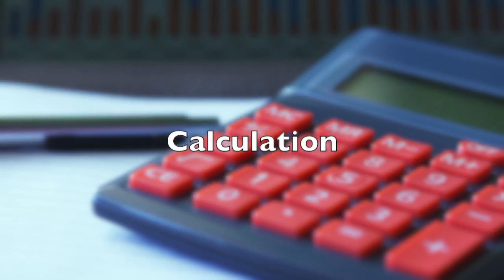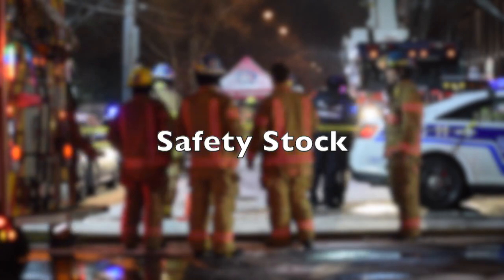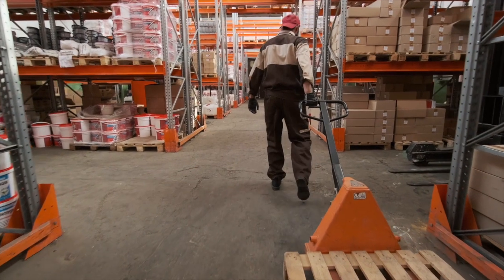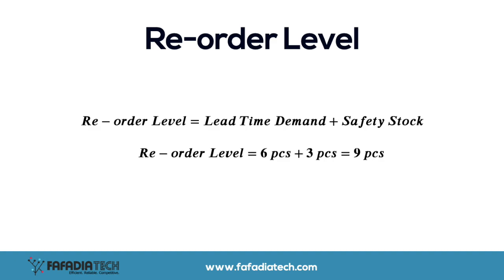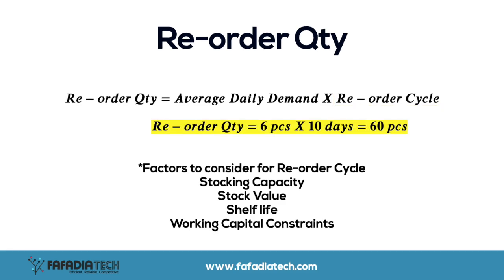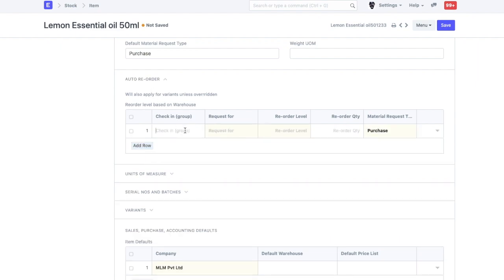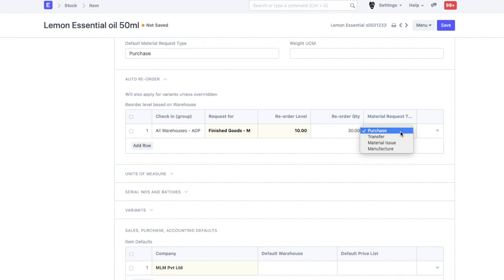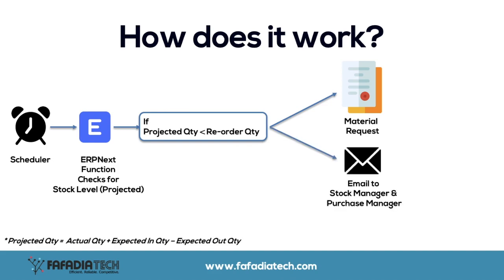ERPNext Auto Reorder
This video is about Auto Reorder feature and how it can help businesses.

Auto Reorder is a feature that enables Auto Replenishment of Stock based on predefined Rules. Auto replenishment helps you to manage optimum level of Stock to prevent either overstocking or stock outs.

FAQs
Q. I have entered all the data and configured all the requirements, still the Reorder is not triggered !
Ans:  Check and understand the following points
1. Make sure you have enabled Auto Reordering in Stock Settings.
2.  Auto Reorder is triggered automatically at midnight by default, it will not trigger as soon as the Reorder Qty is reached, this is because the system needs to check for the Projected Qty for all Items
3. Reorder is triggered based on Projected Quantity and not Stock Shortage or Actual Quantity

Q. How is Projected Quantity different from Stock Quantity?
Ans: Projected Quantity takes into account expected Outgoing as well as expected Incoming Quantity. To know more refer the ERPNext documentation

Q. When is the Auto Reorder triggered?
Ans: The Reorder is triggered automatically at midnight by default.

Q. Can I trigger multiple times in a day?
Ans: Although you can trigger multiple times by executing the function via a Cron Job, in most cases triggering it once at midnight is good enough as you should have Reorder Qty enough to last for at least a few days and not hours.

Q. How does the system factor for Season spike in demand?
Ans: System does not factor for Seasonal spike in demand but the Auto Reorder will now trigger sooner than expected as the trigger is based on Quantity and not time. This should factor for seasonal spike in Demand in most cases

Q. What happens once a Material Request is generated and no action is taken?
Ans: Once a Material Request is generated, reorder will not be triggered again since the Reorder Qty is now considered as Requested Qty, which is a part of Projected Quantity.